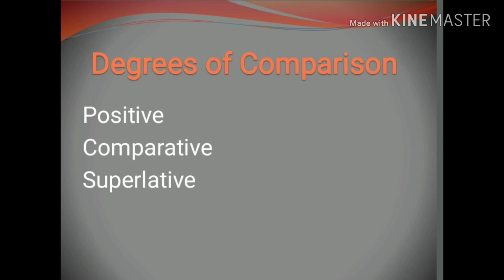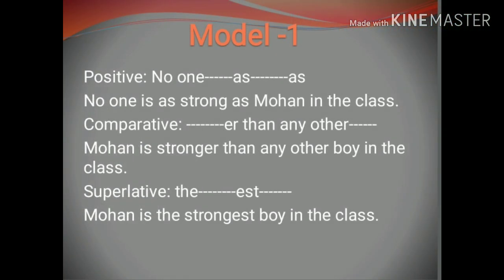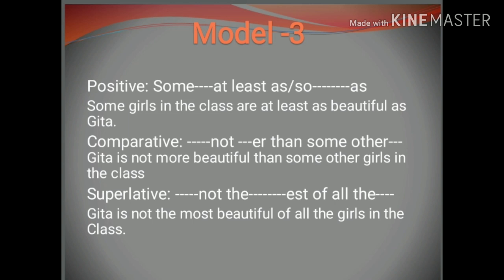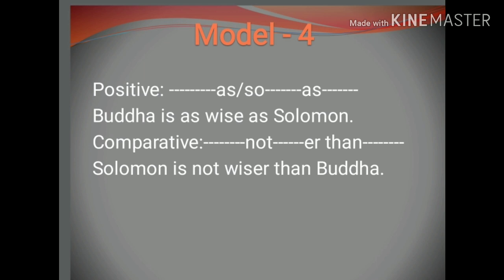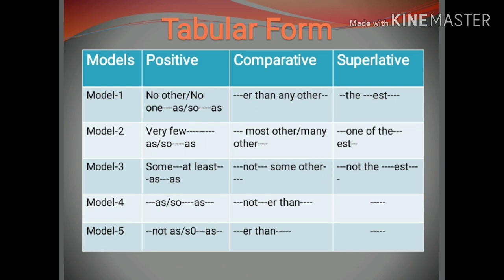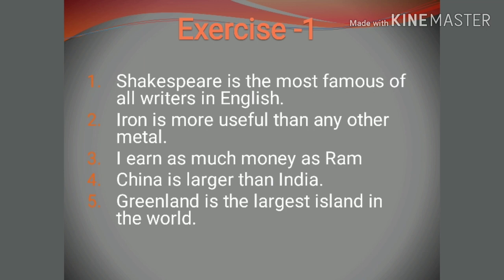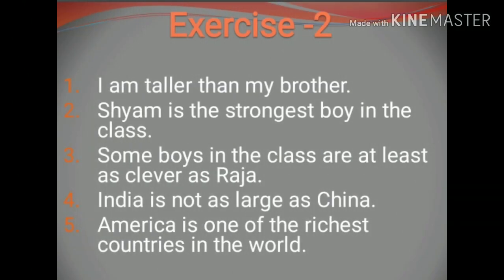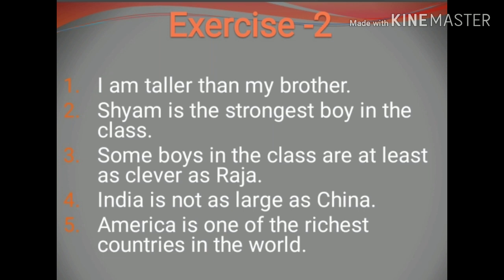Degrees of Comparison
DSC/TET Exams useful Material- Degrees of Comparison. Learn Degrees of Comparison in 5 easy Models, 5 Models of Degrees of Degrees of Comparison, Adjective: Degrees of Comparison, Positive Degree, Comparative Degree and Superlative Degree